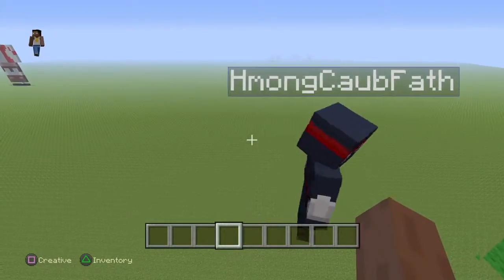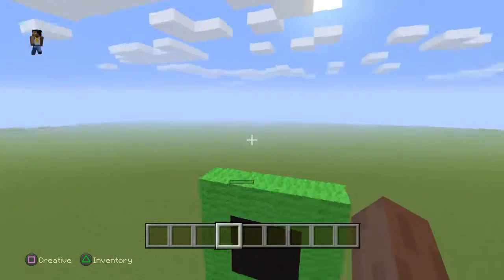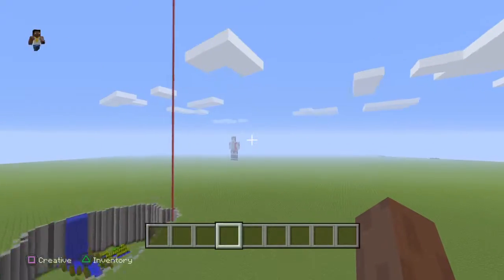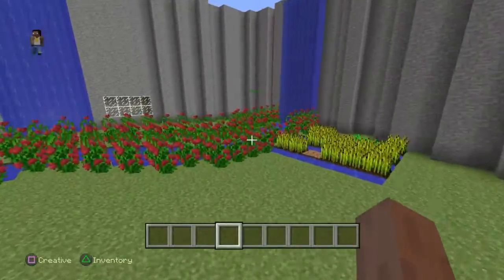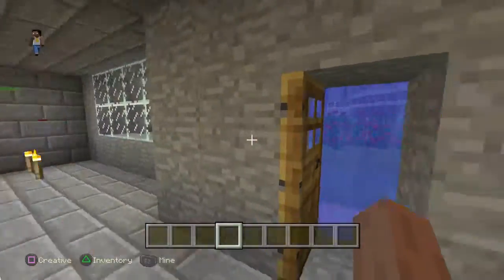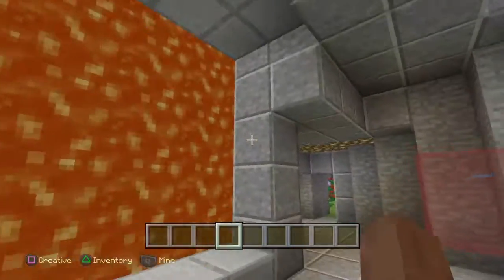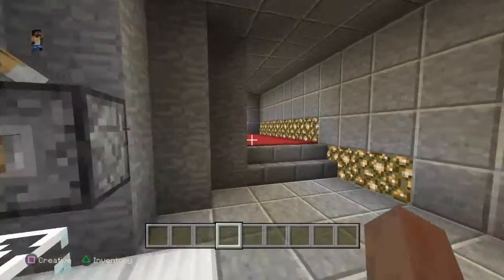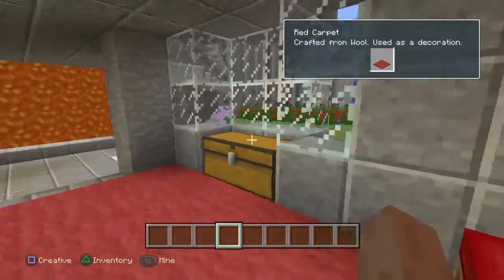Minecraft: artwotk ep.1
I hope you guys enjoy this video and if you did show some support by liking this video and subscribe to this channel if you haven't already thank you and I will see you in the next video peace!